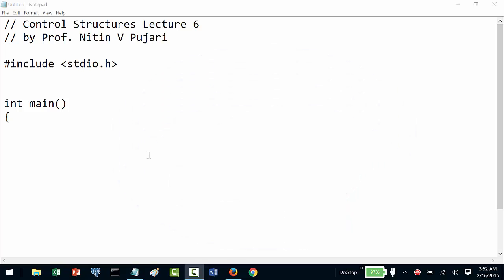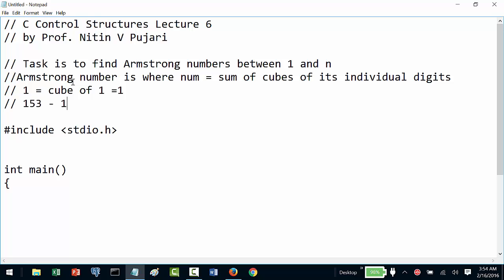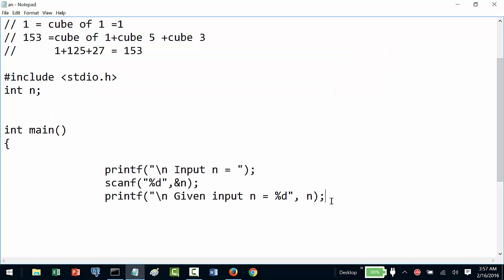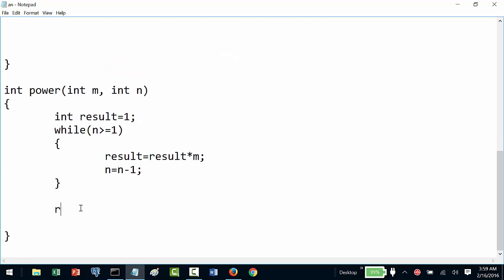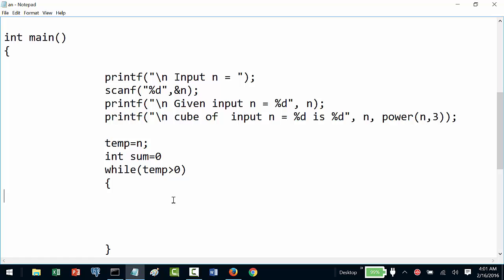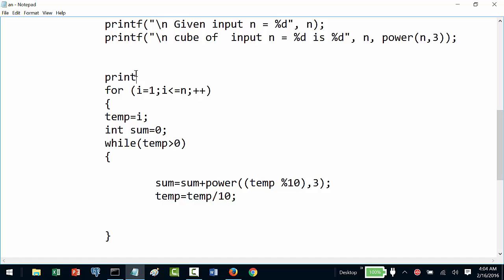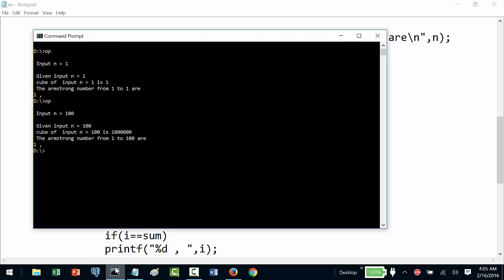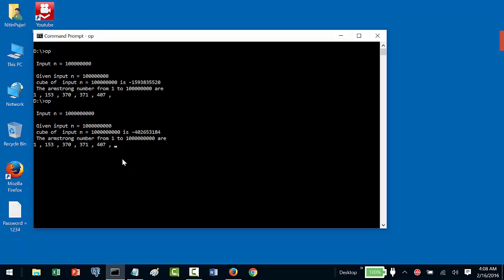C Control Structures Lecture 6